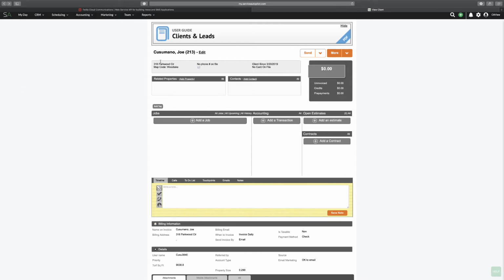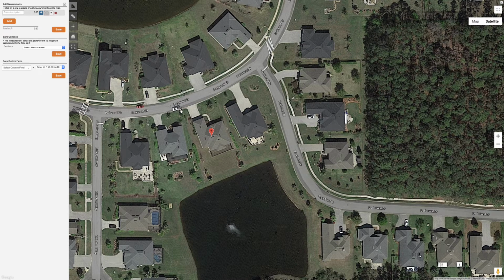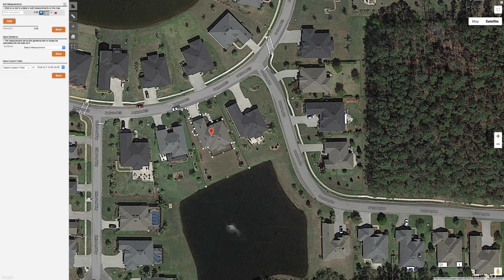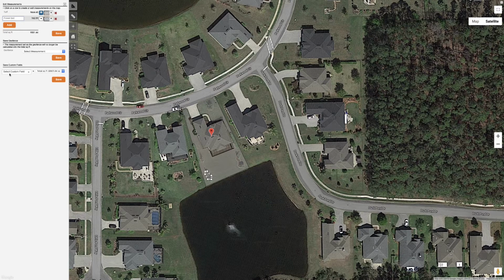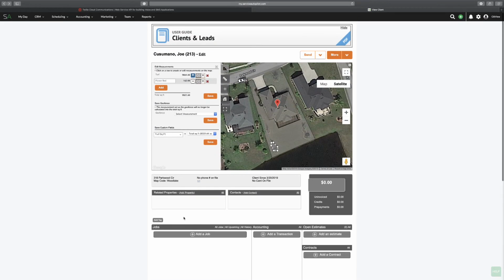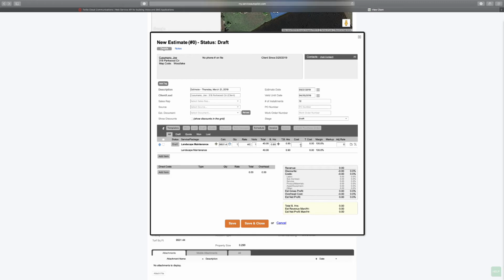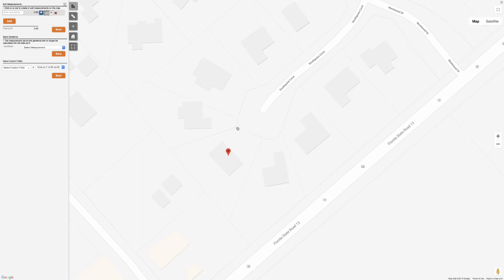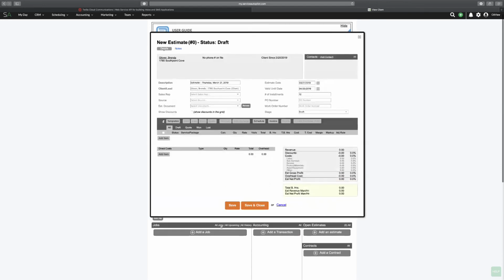Maps Pro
In today's video, I will show you how to use the Maps Pro feature in Service Autopilot to measure a client or lead's property. This allows you to measure a property for lawn maintenance, landscaping, pools, and so forth. Gone are the days that you had to go out to every property to do an estimate.